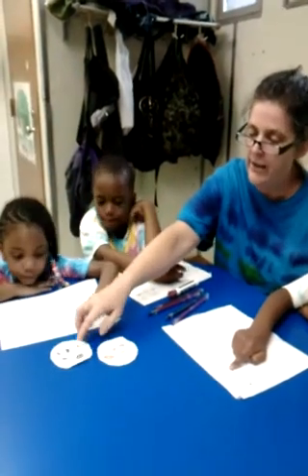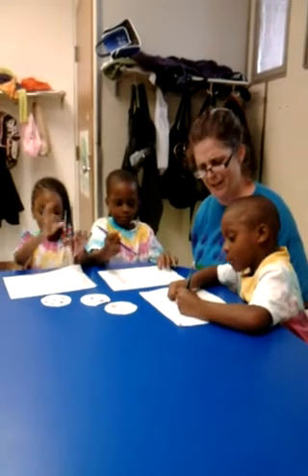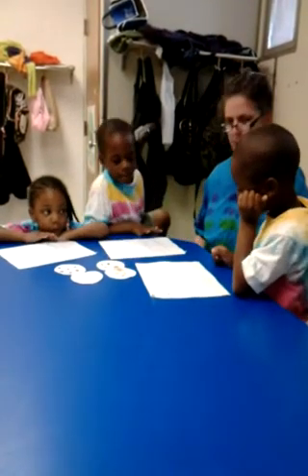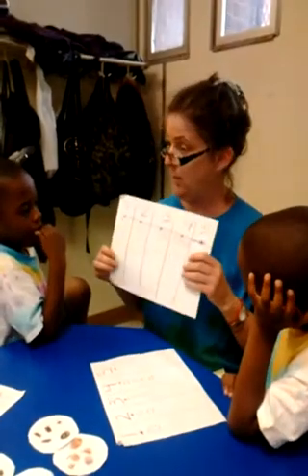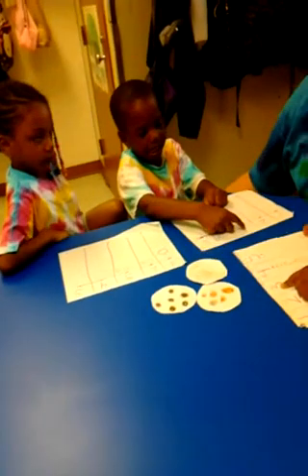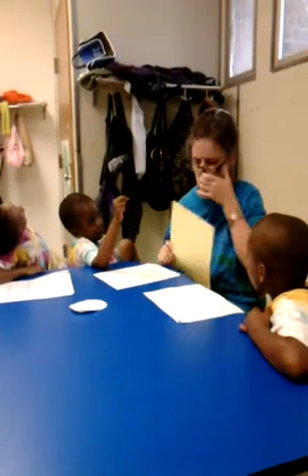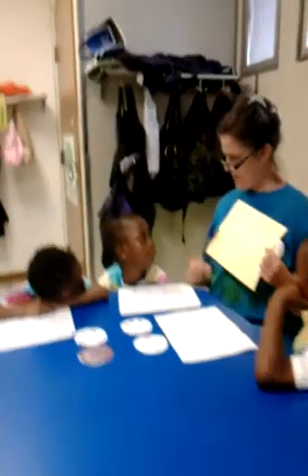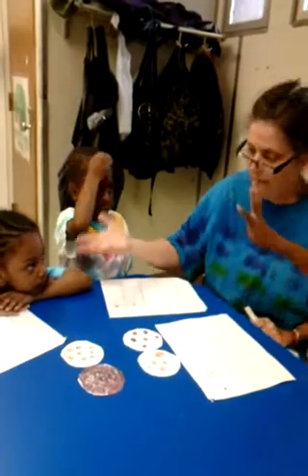Mclean math lesson